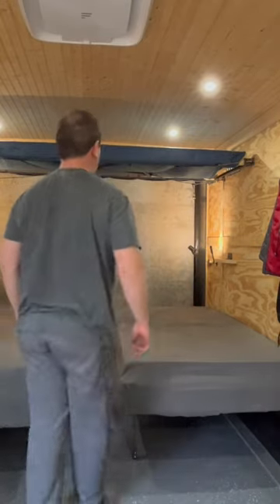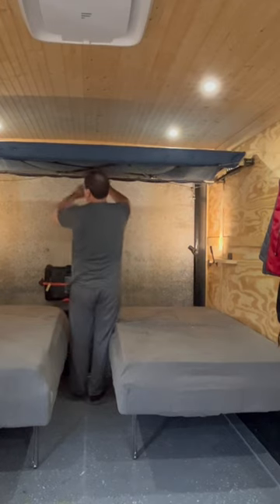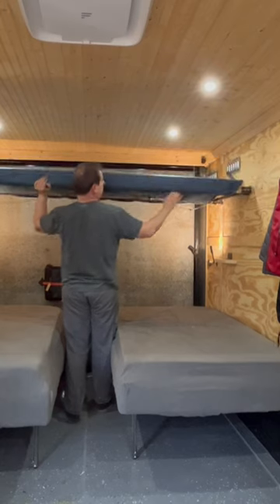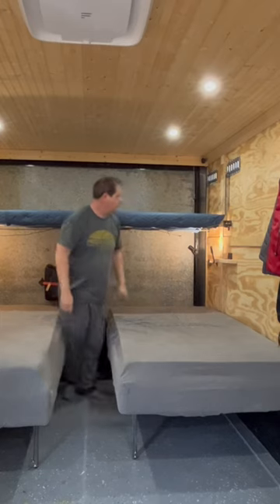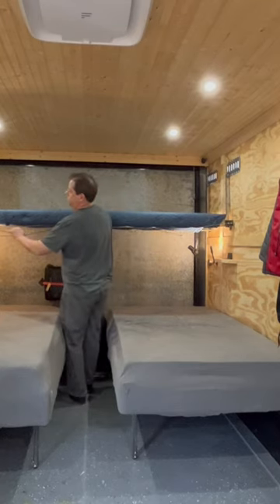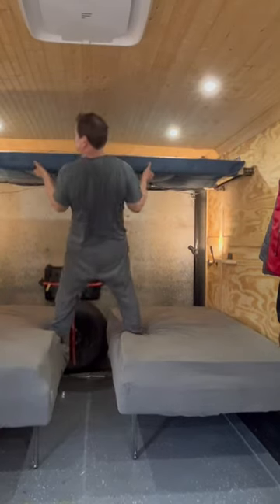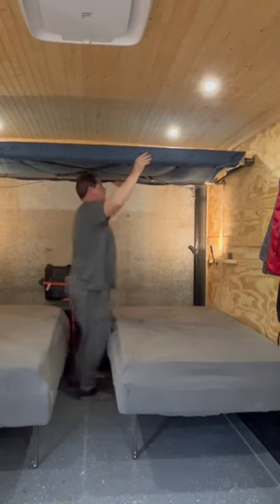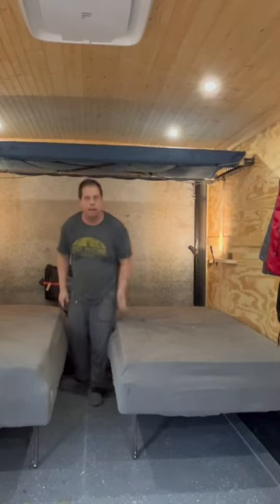Cargo camper conversion swing down bunk